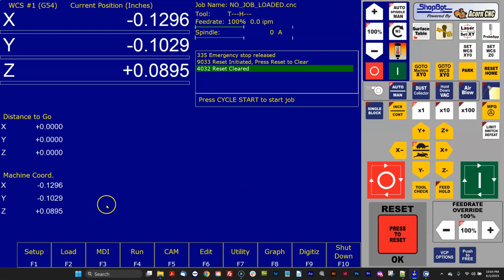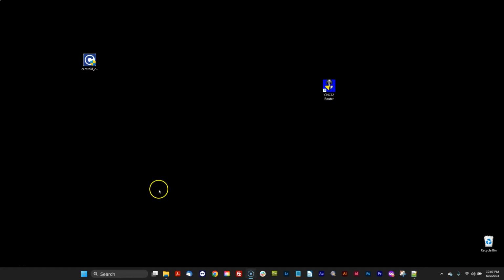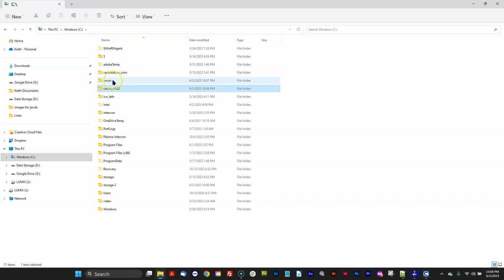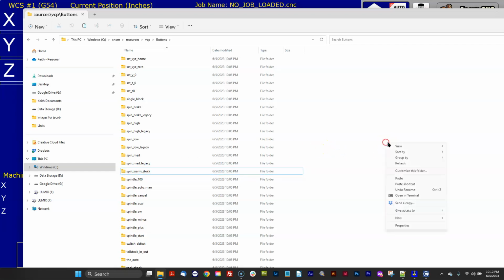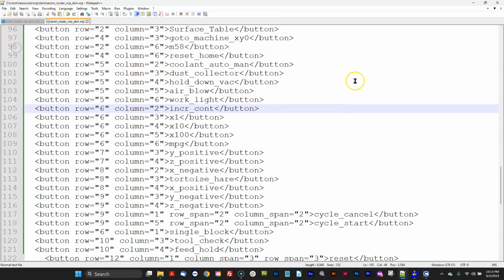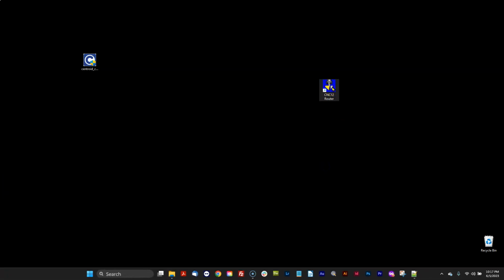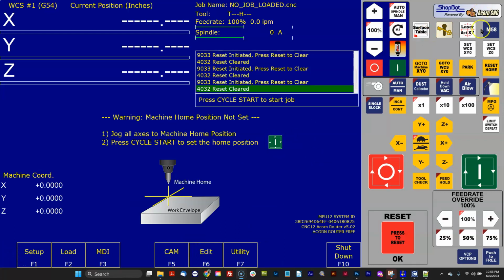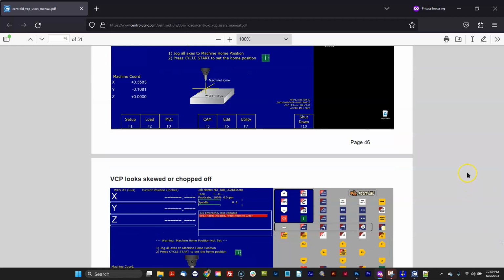Copy over Old Custom VCP buttons to the new version of CNC12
How to edit a V5.0+ CNC VCP with old customization from a previous version of CNC12.

Resources.